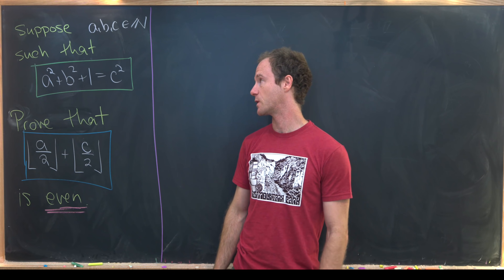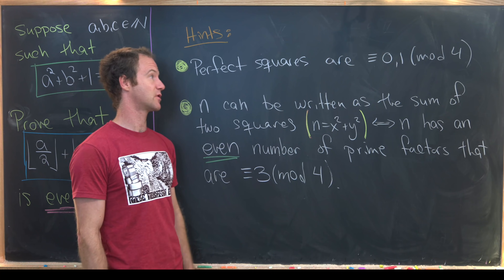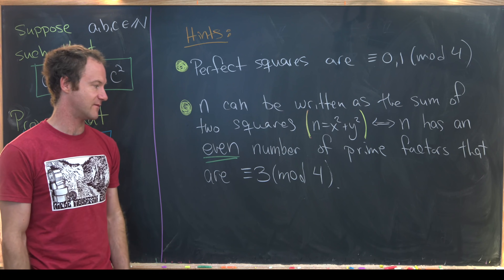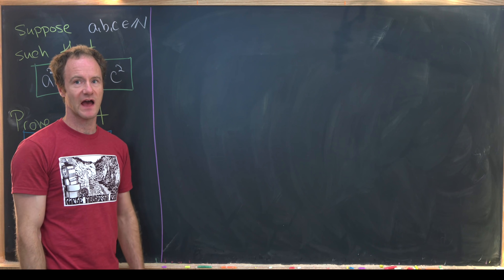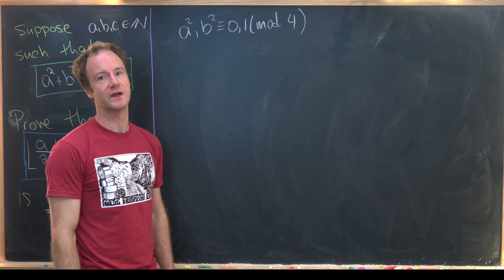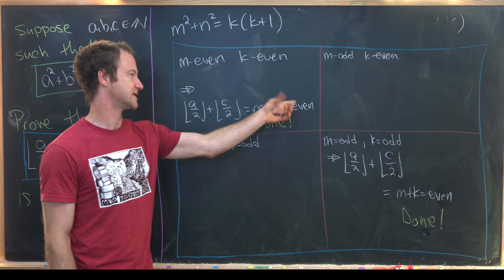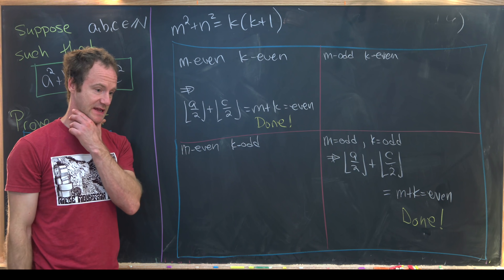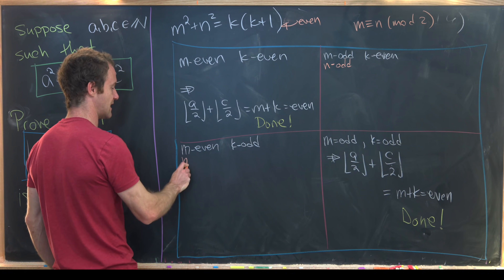Using a few important facts about squares.